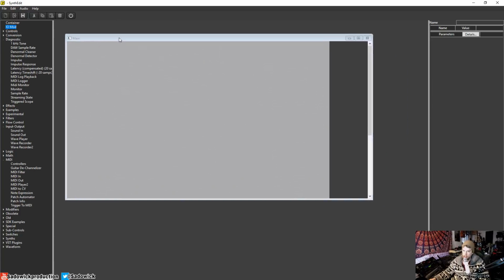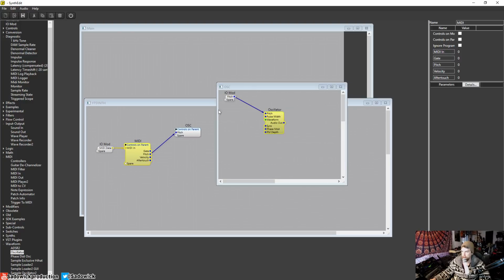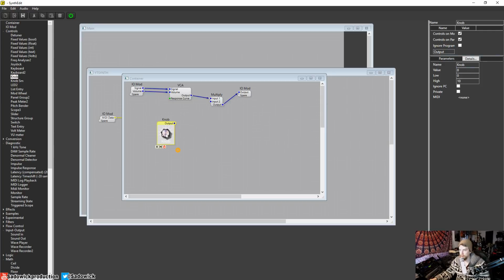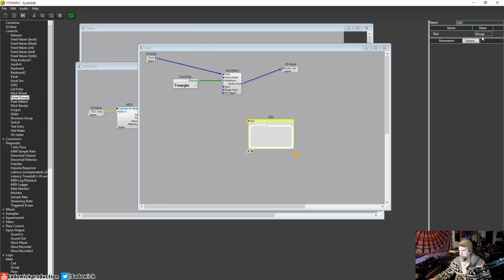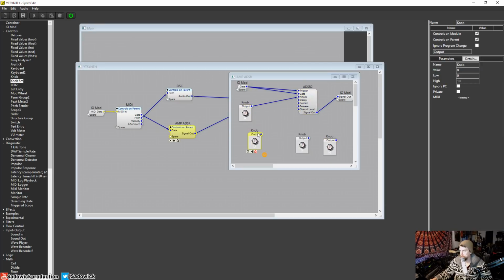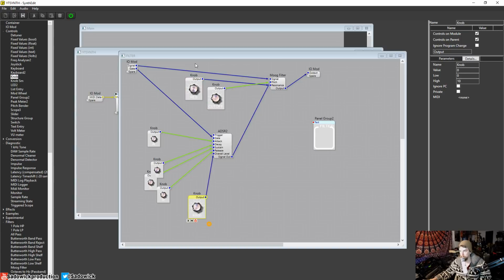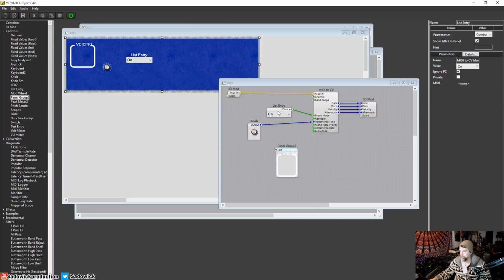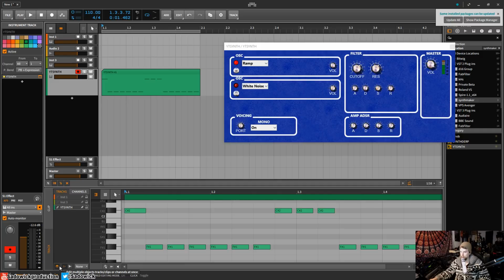SynthEdit - Let Make Our First VST Synth Part 01